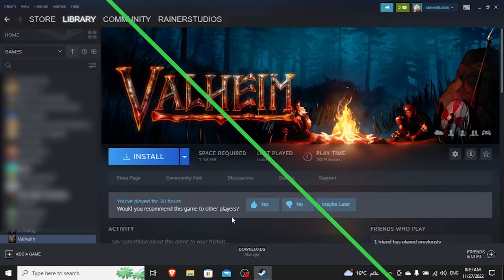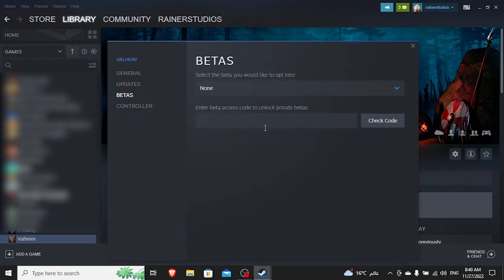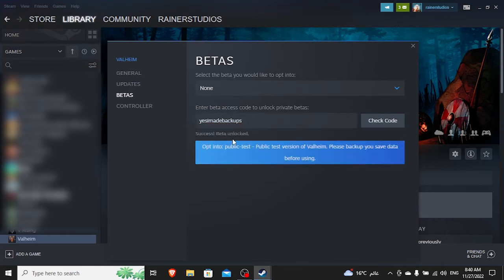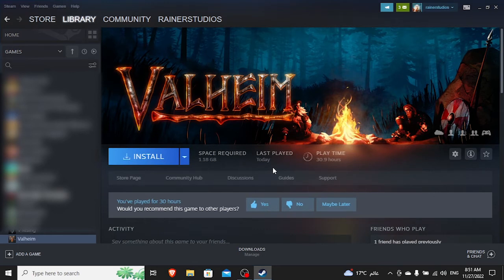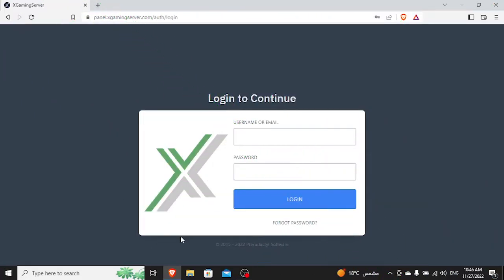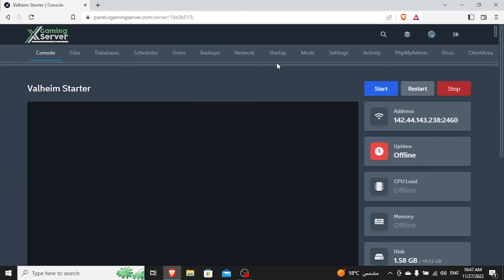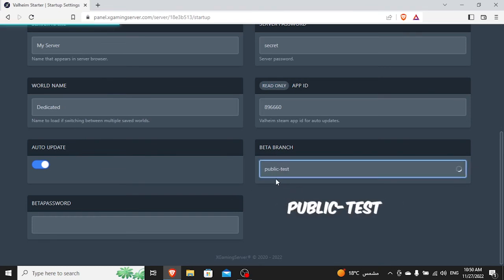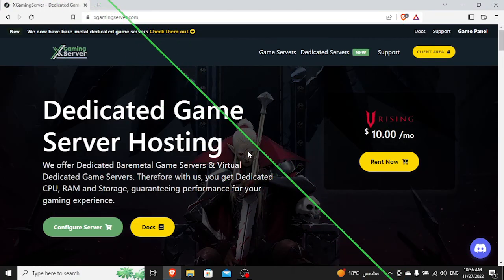How to install Valheim Mistlands Public Test beta, Server || XGamingServer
If you need to purchase any of our services, please